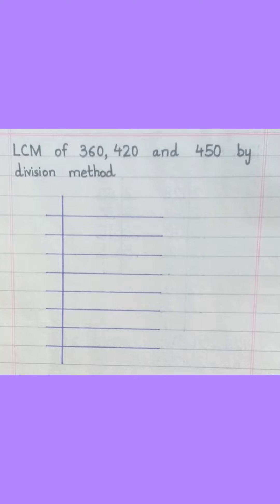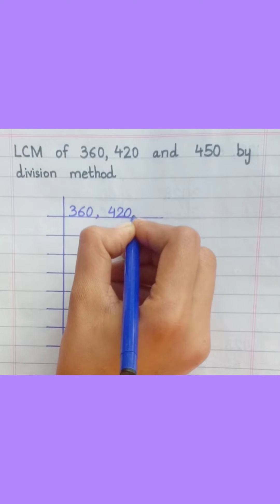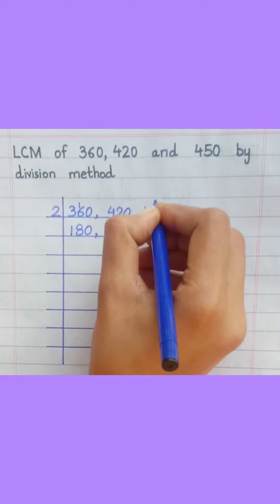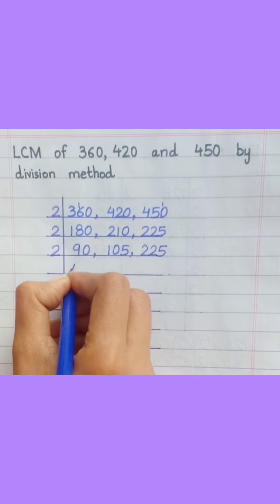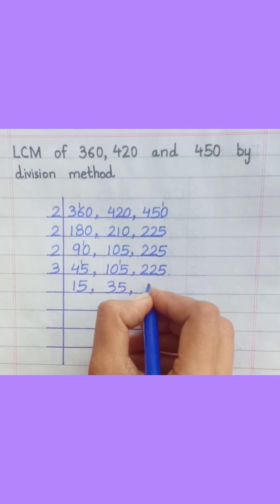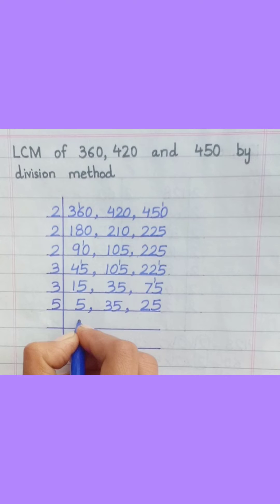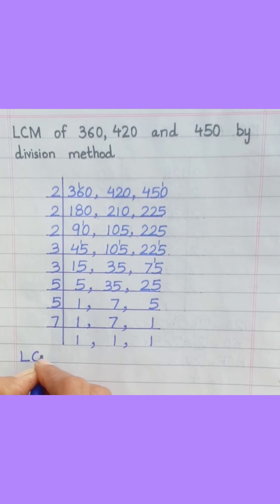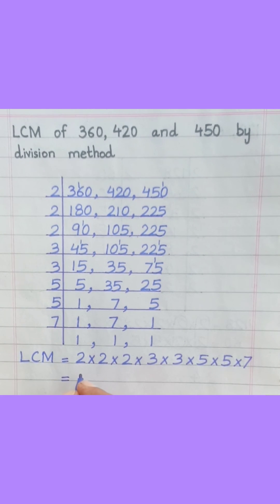LCM of 360, 420 and 450 by division method | Learnmaths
find the h. c. f of 480 and 720 by division method|hcf using long division method|hcf of three numbers by long division method|hcf by short division method|h.c.f. by long division method|hcf by long division method grade5|hcf by long division method class 6|long division method|hcf long division method|easy long division method|hcf using common division method|prime factorization method|hcf by prime factorisation method|how to do long division step by step|